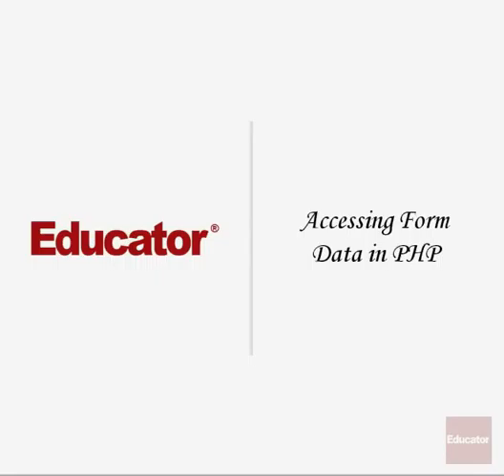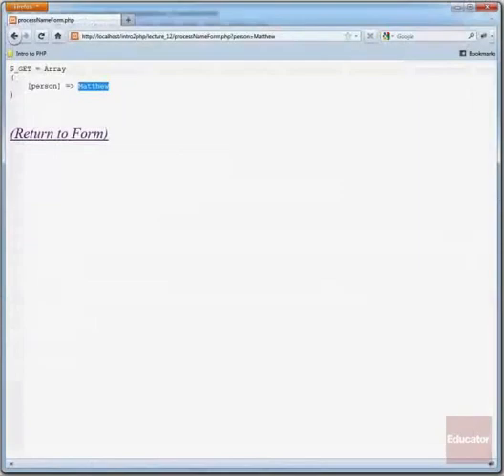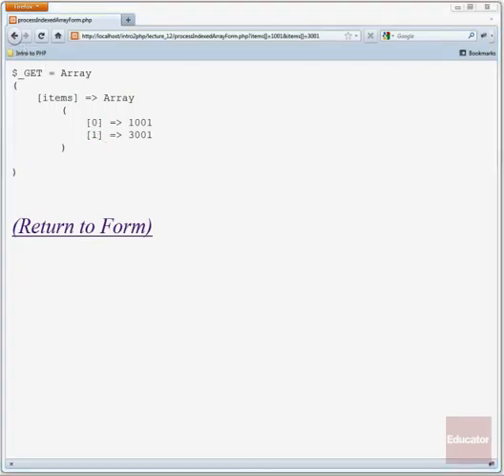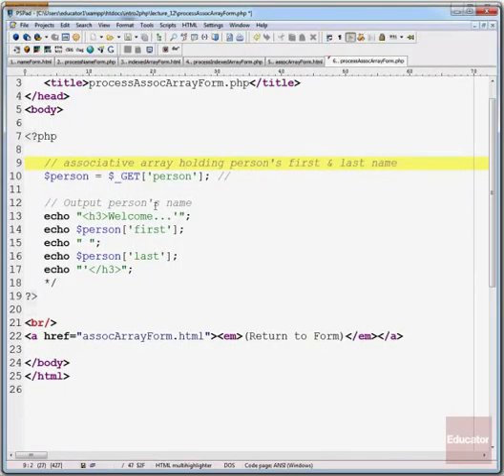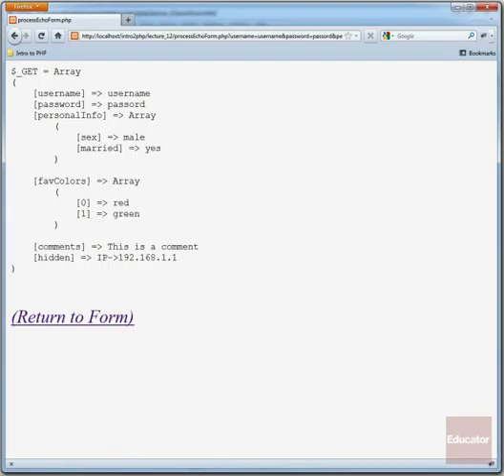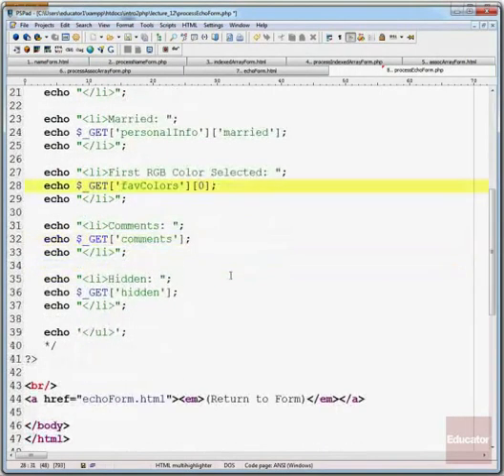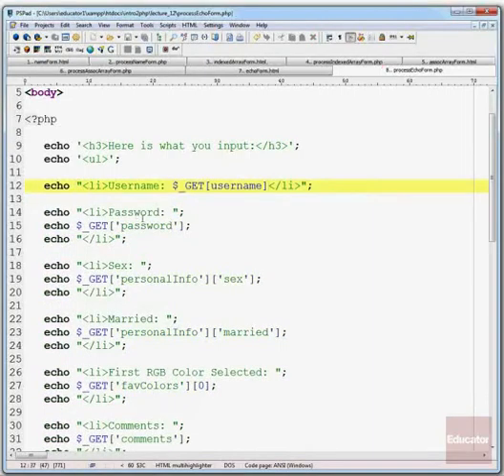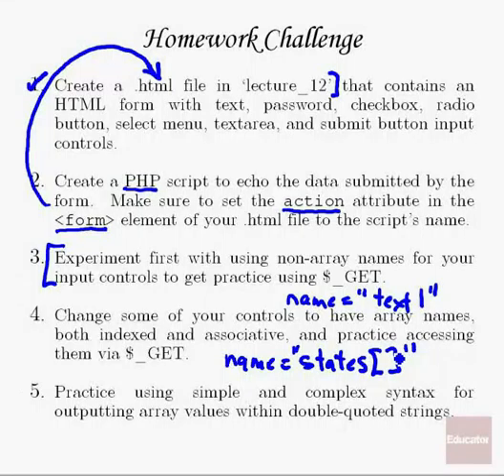12 Accessing Form Data in PHP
accessing form data